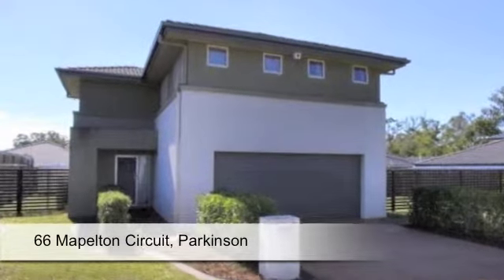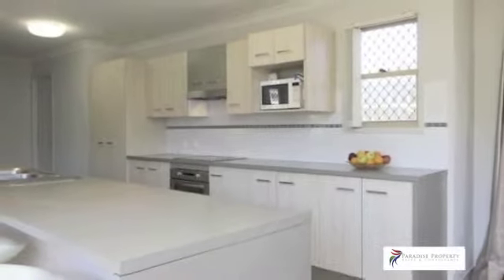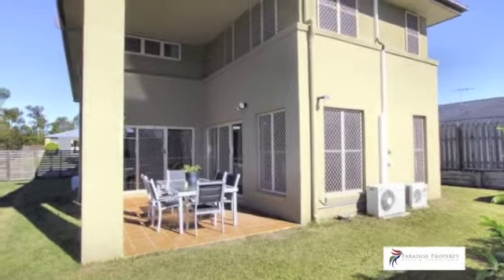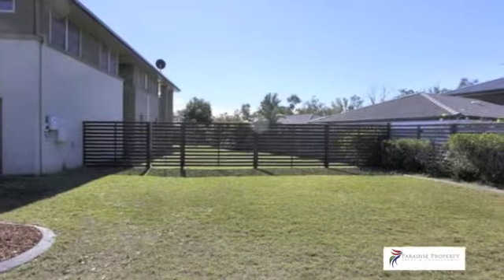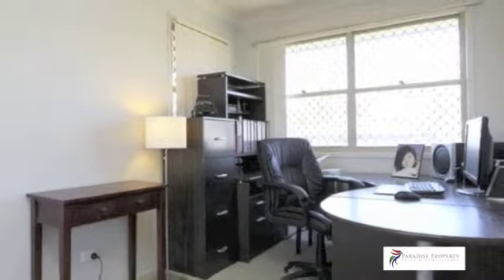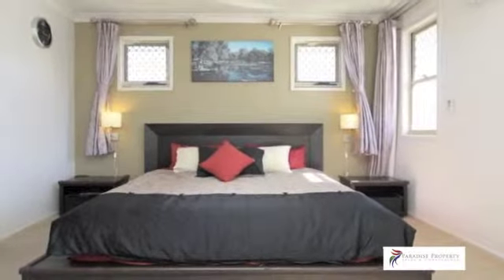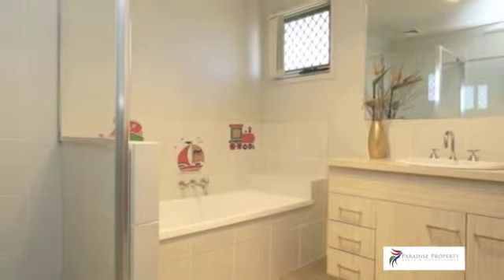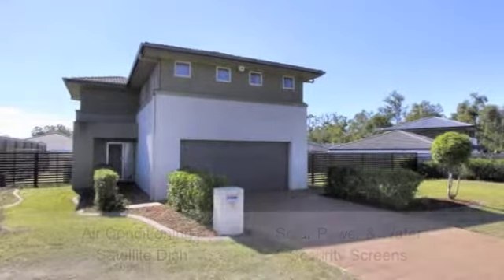66 Mapelton Circuit, Parkinson for Sale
Property for Sale in Parkinson